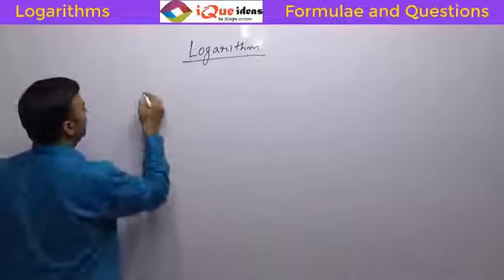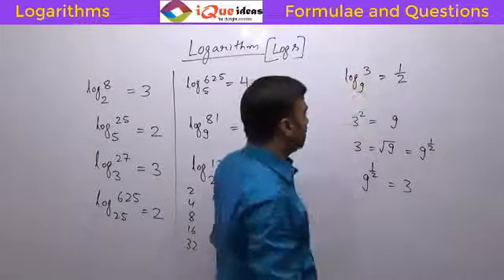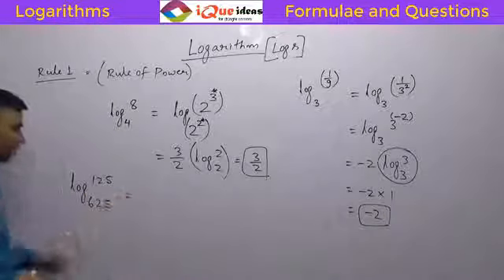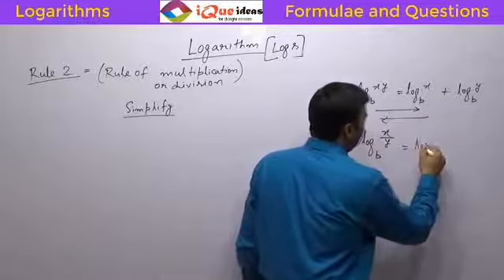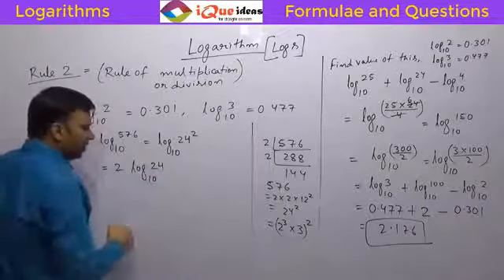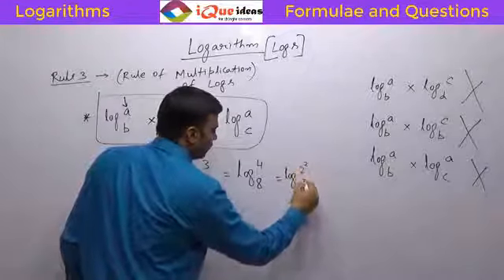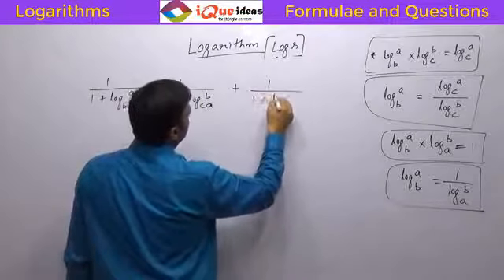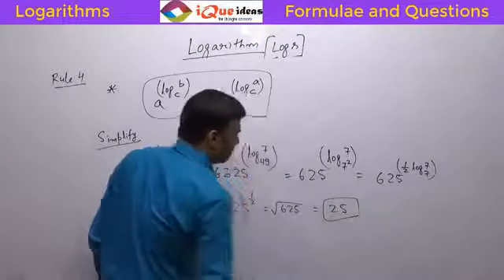Mathematics 11 Basic Maths & Logarithm